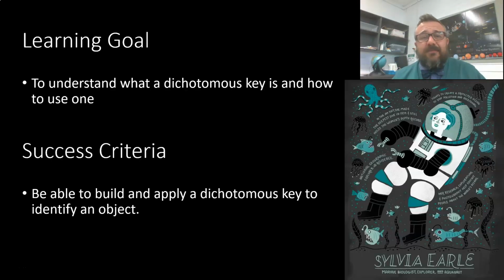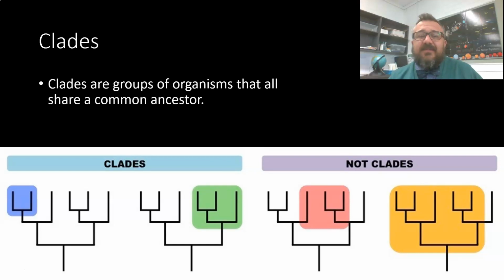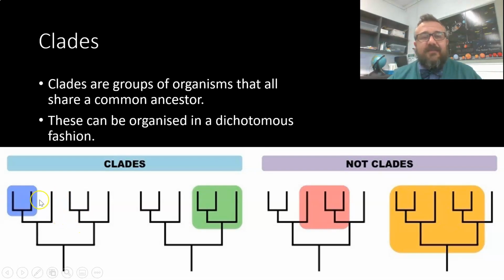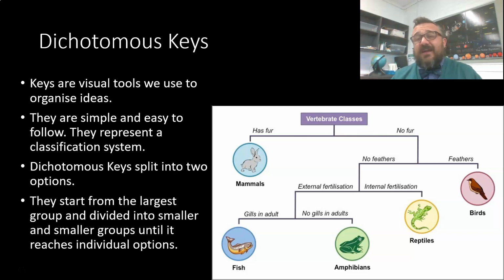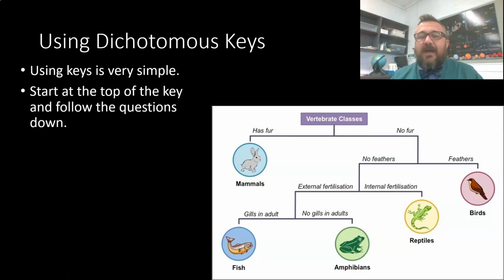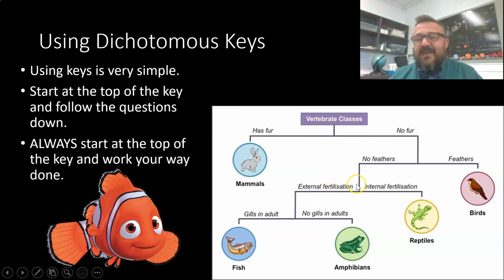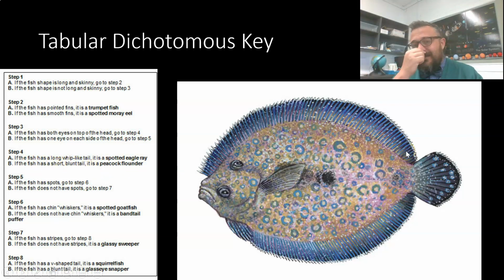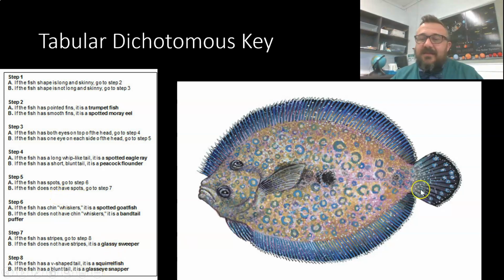Dichotomous Keys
In this video, we go over how to use and how to create dichotomous keys.
We discuss their purpose and how they make our lives as little taxonomists even better!